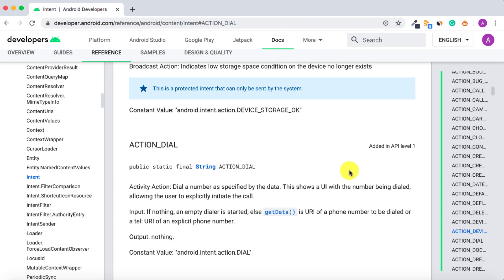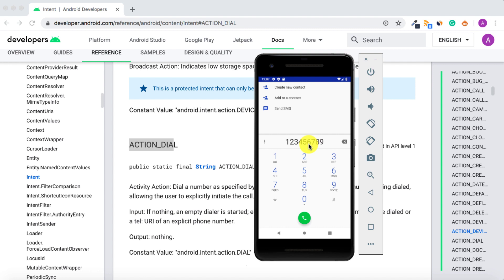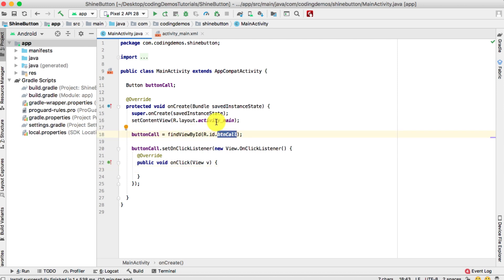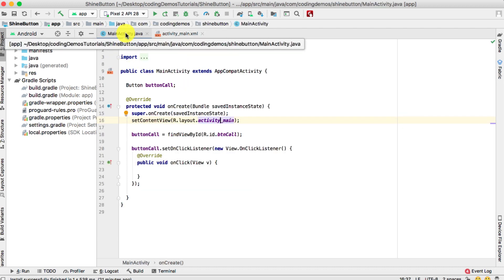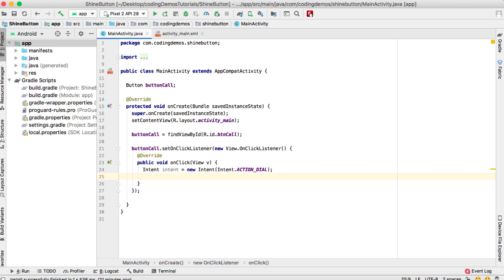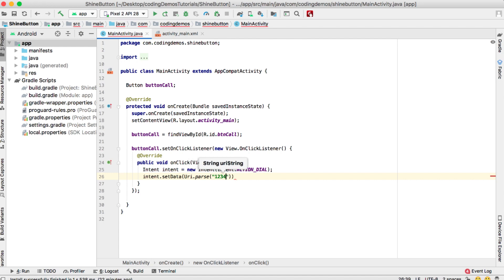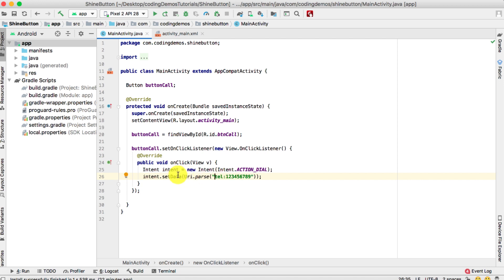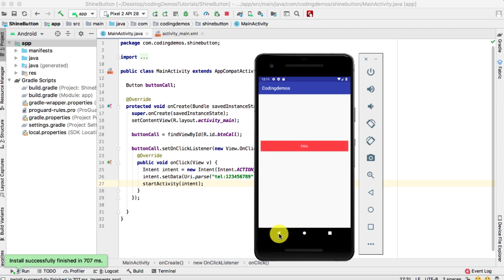Android How to Make a Phone Call With a Button Click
In this tutorial, you will learn how to make a phone call by clicking on a button.

You will learn how to use the Android ACTION_DIAL Intent to be able to make the phone call from your app.

Here are the steps:
1- Open up Android Studio.

2- Inside Button onClickListener declare Android ACTION_DIAL Intent like this.

Intent intent = new Intent(Intent.ACTION_DIAL);

3- Next, you need to set the phone that you want to initiate the call. You will use intent.setData() like this.

Note: Please make sure that you add "tel:" before the actual phone number. Otherwise, the app will crash.

4- The last step is to start the Intent like this.

 startActivity(intent);

5- Now build and run the app to see the result :)